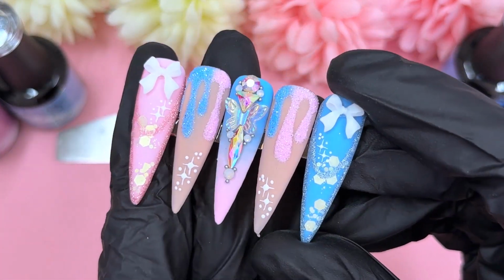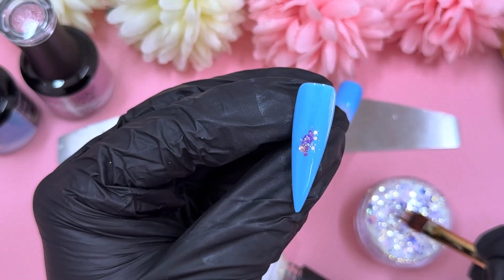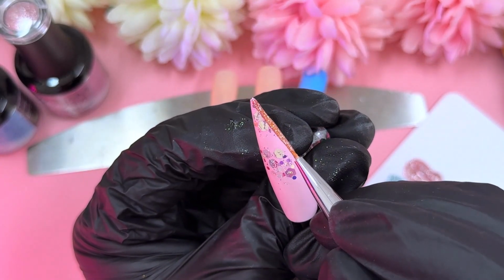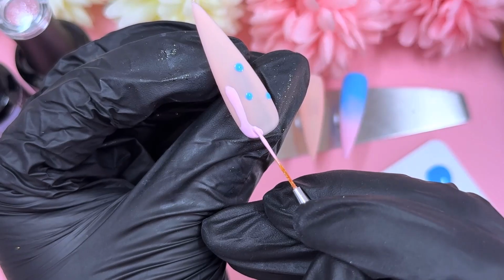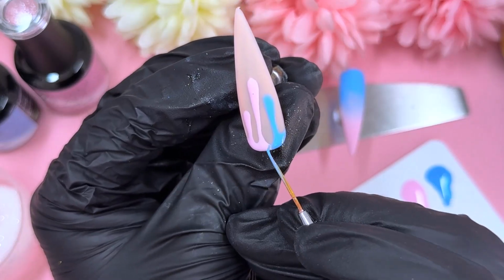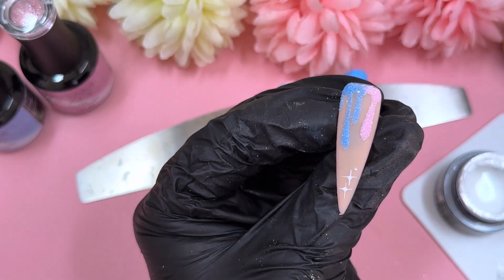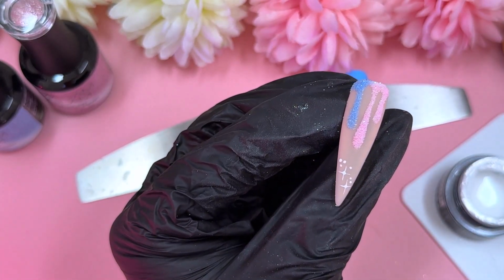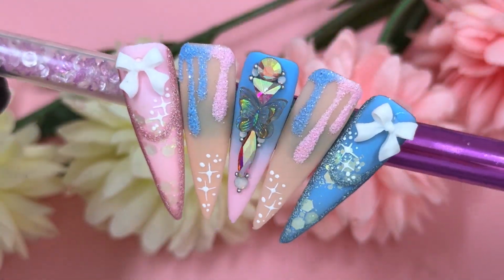PASTEL DRIP NAIL ART DESIGN USING NEW MADAM GLAM COLLECTION! BUTTERFLY SPARKLE NAILS| STEP BY STEP